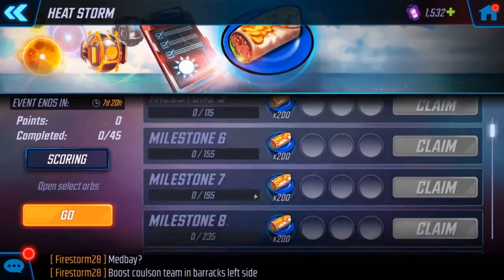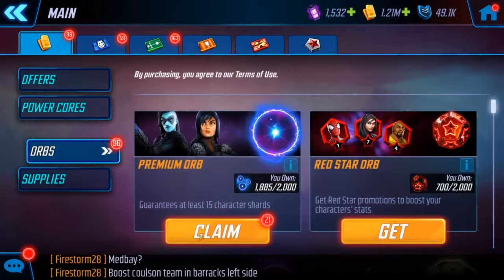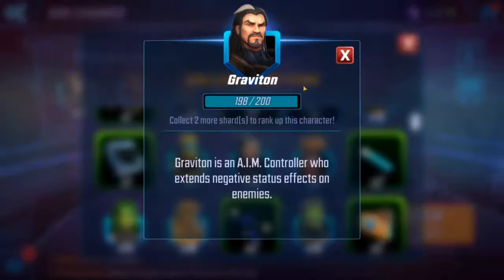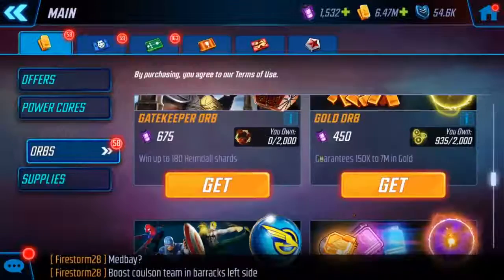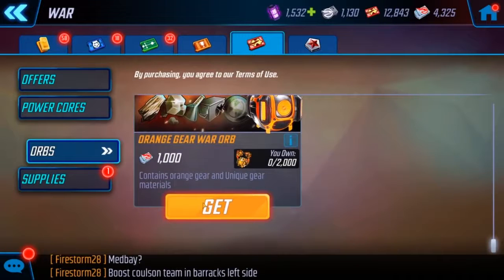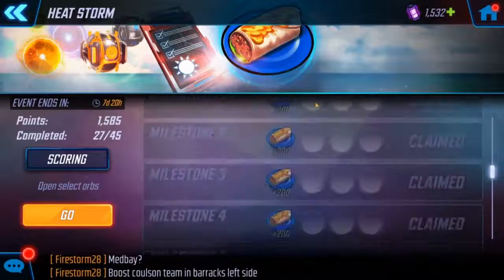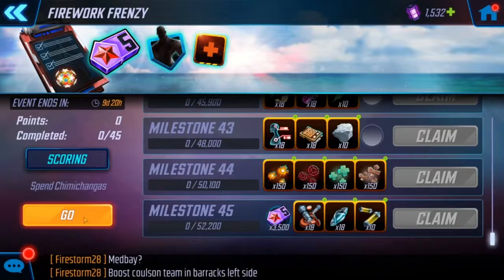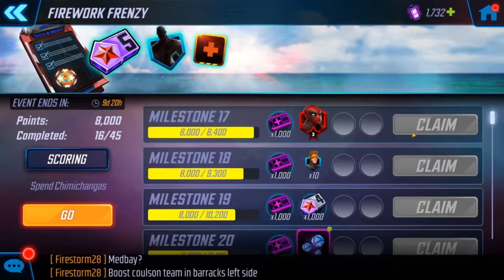Fun in the Sun event now live. Let's open some orbs and go over event.- Marvel Strike Force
In this video we will open orbs for the Fun in the Sun event.